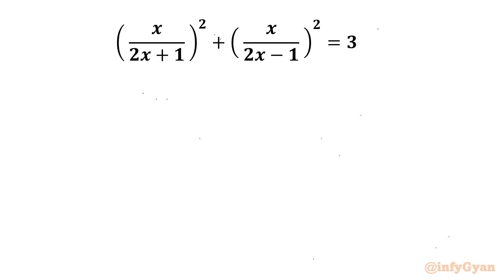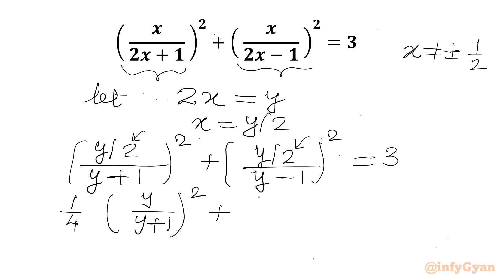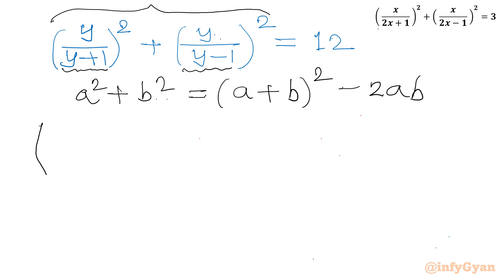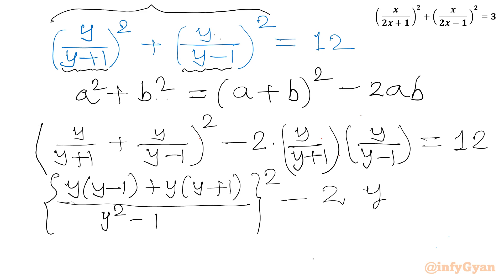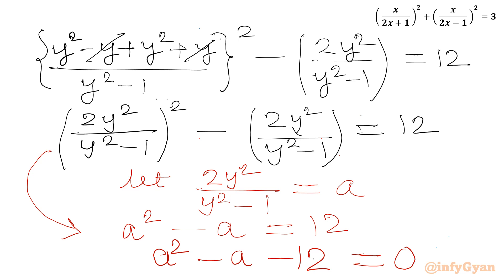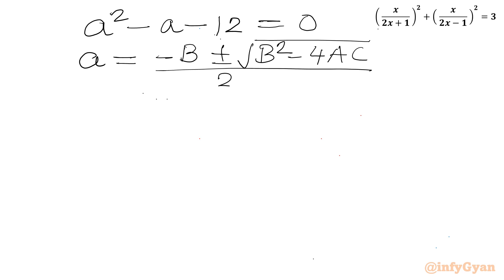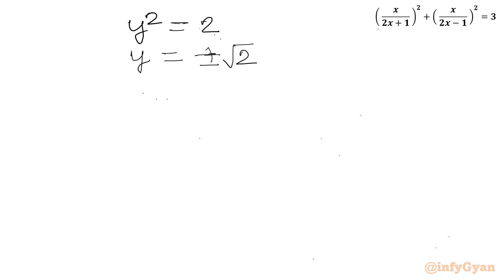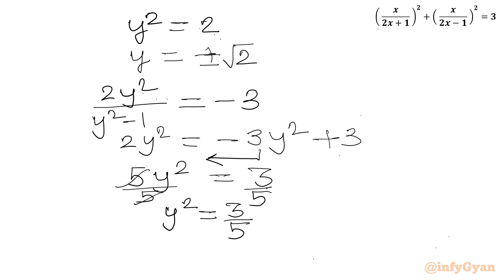Get Ahead with THIS Simple Math Trick!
In this algebraic video a simple and effective method for solving rational equations are explained in an easy-to-understand way, making this video an excellent resource for beginners looking to build a strong foundation in algebra. This video breaks down complex concepts into manageable steps, ensuring viewers can confidently tackle rational equations with newfound ease.

Watch as we break down the steps to solve this equation, providing clear explanations and tips along the way.

In this tutorial, you'll learn:

1- Fundamental concepts and definitions of rational equations
2- Step-by-step substitution method to solve rational equation
3- Common pitfalls and how to avoid them
4- Expert tips and tricks for solving problems quickly and accurately
5- Practice problem with detailed solution